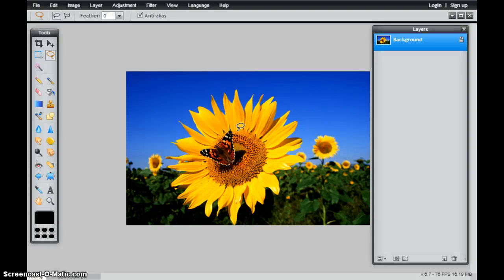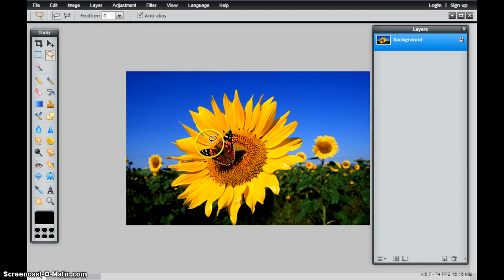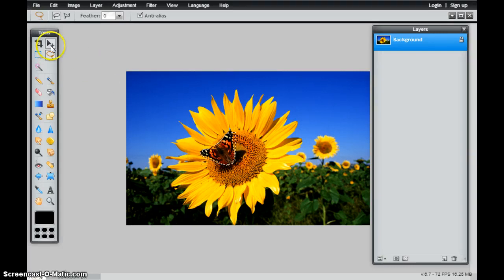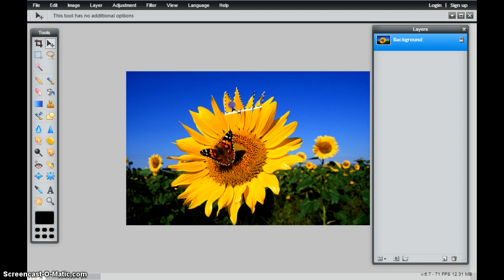How to use the Lasso Tool